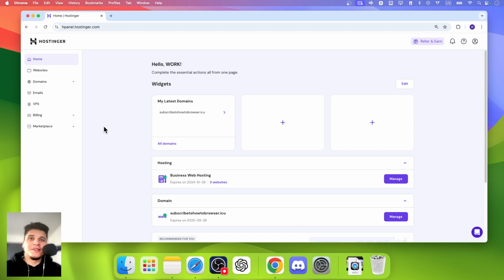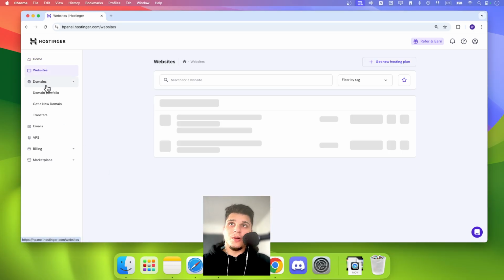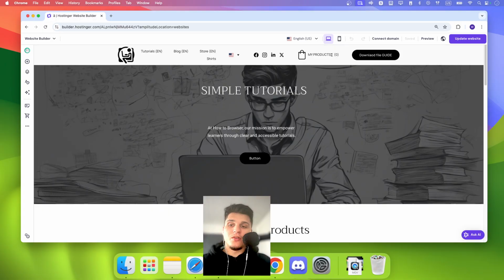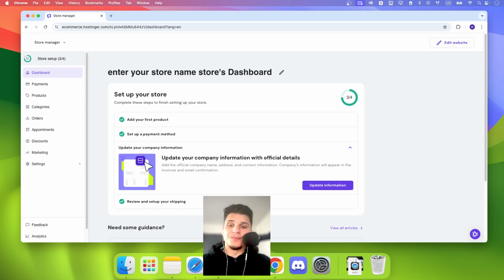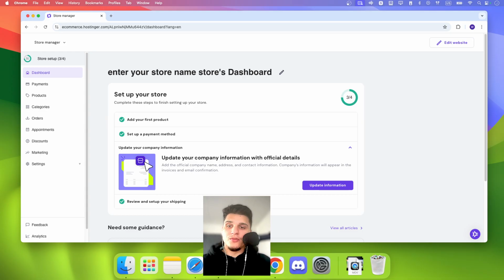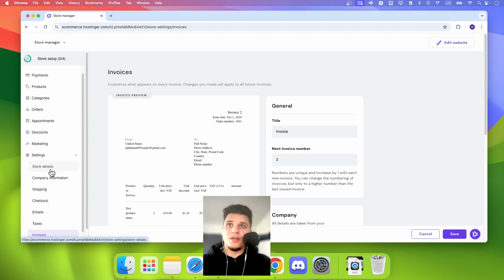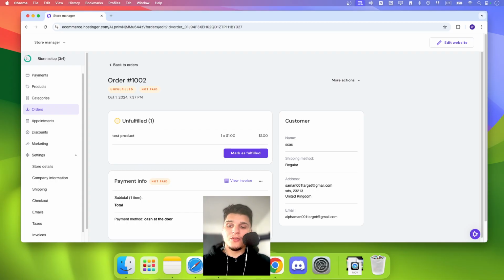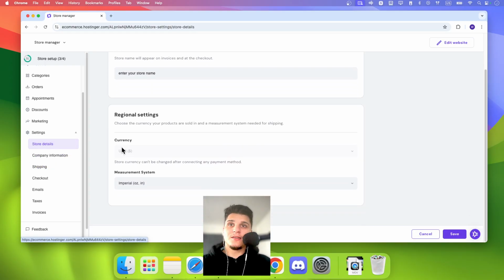How Do I Get to My Online Store Settings Onhostinger Website Builder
In this tutorial, I’ll guide you step by step through the process of how do i get to my online store settings onhostinger website builder